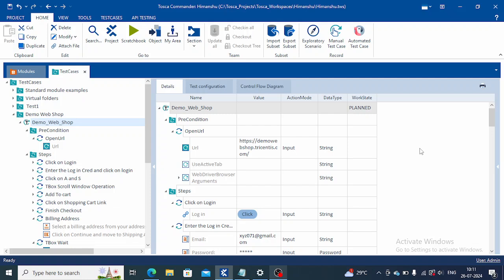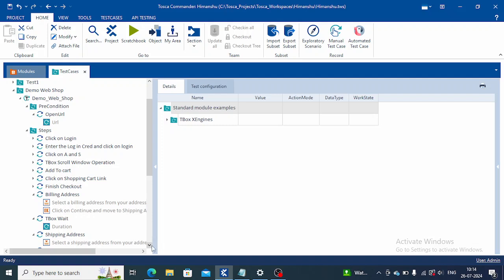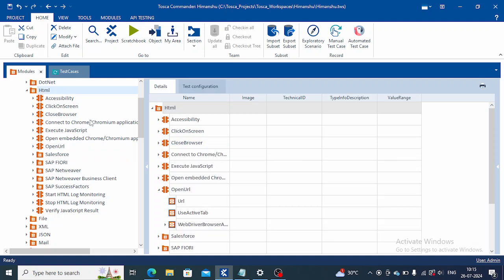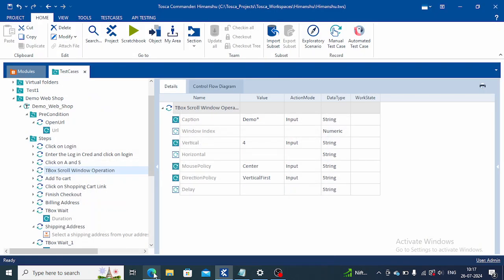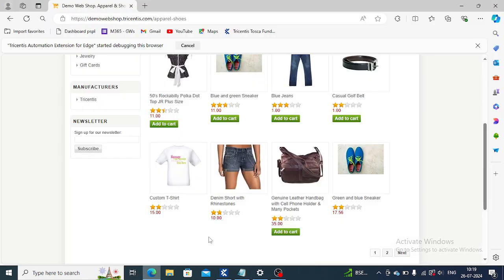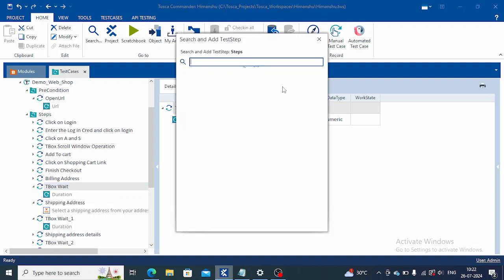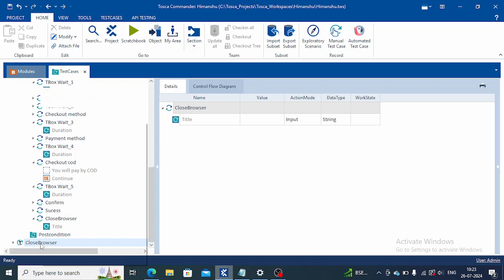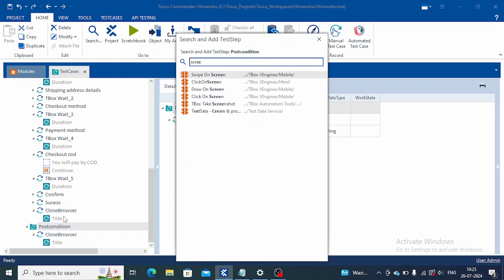Tutorial 4 || Part-2 || Standard Modules Practical || What is Standard Modules Via Examples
Watch this video to get insight of standard modules uses and some examples of it.